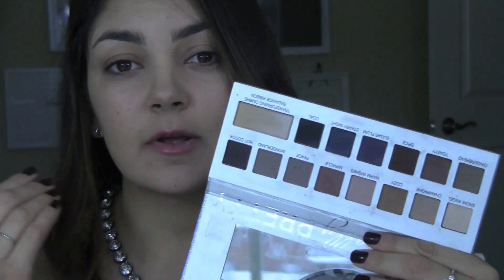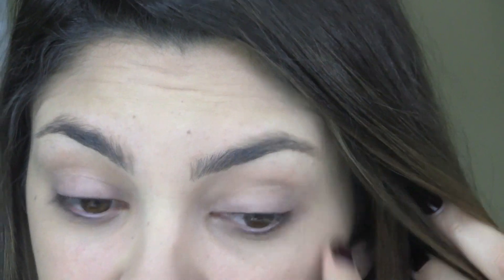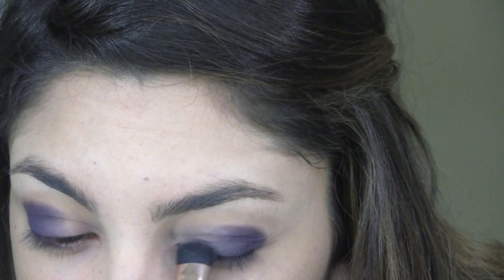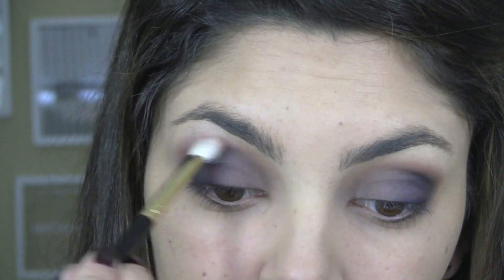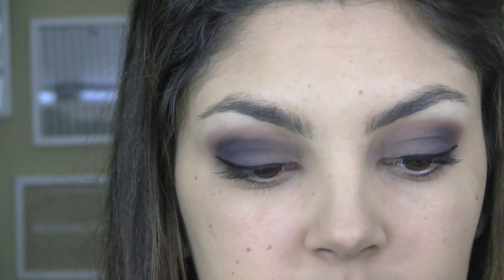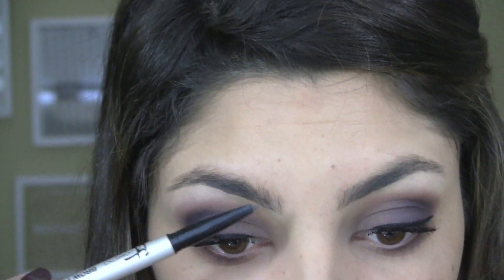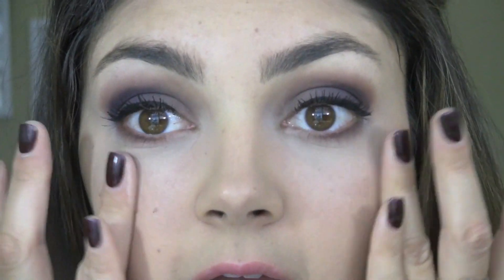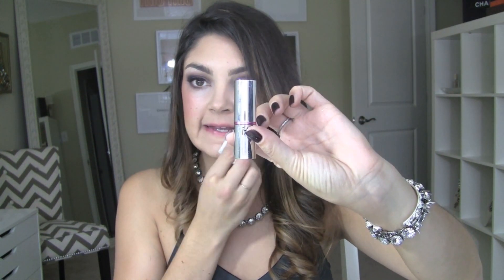How-To | Smokey Purple Eyes!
So many of you asked for me to show you how I did my eyes in my Sephora VIB Haul video-and well, ask and you shall receive ;).   I am OBSESSED with this palette and really have been enjoying reaching out of my comfort zone to try out and wear some darker eyeshadows.  If you pick up this palette, I encourage you to experiment with the gorgeous colors and have some fun! I hope you guys enjoy!  xo

My Last Get Ready with Me Video featuring It Cosmetics